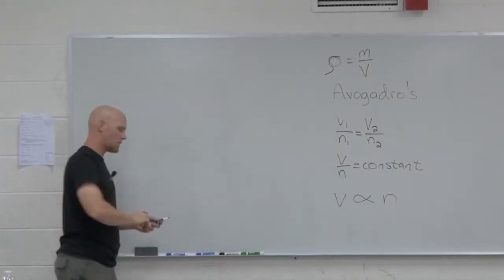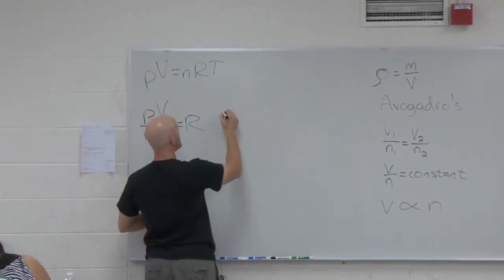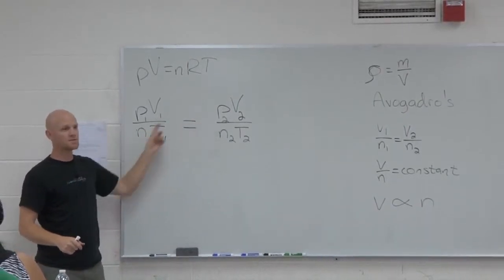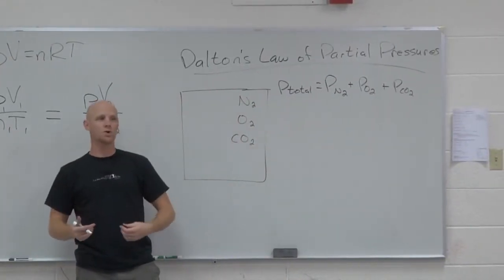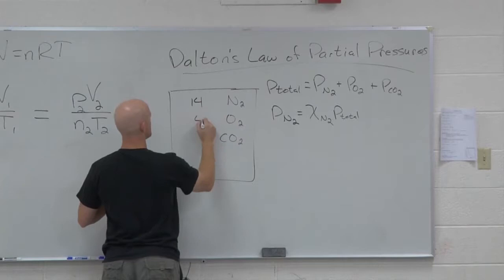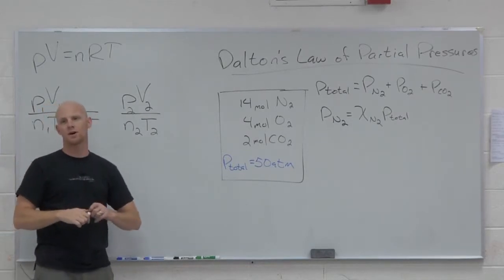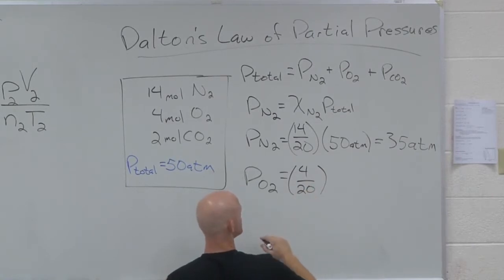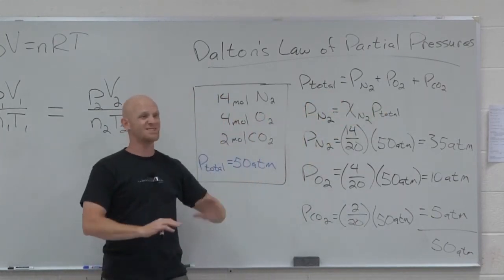10.2 The Combined Gas Law and Dalton's Law of Partial Pressures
Chad breaks down the relationship between pressure, volume, and temperature in the Combined Gas Law and Dalton's Law of Partial Pressures.

Happy Studying!